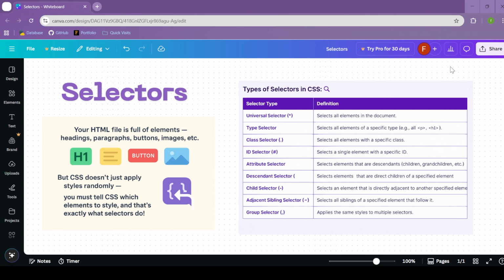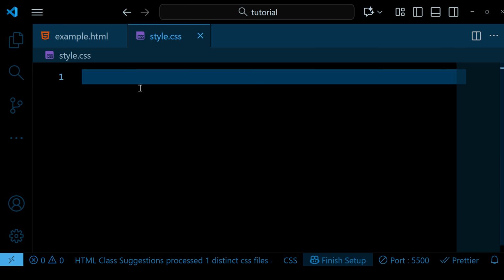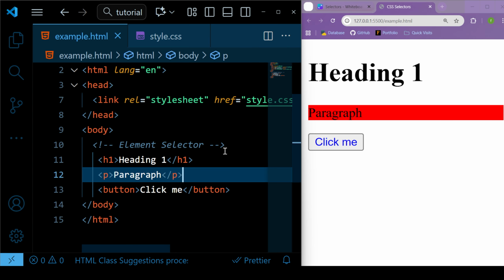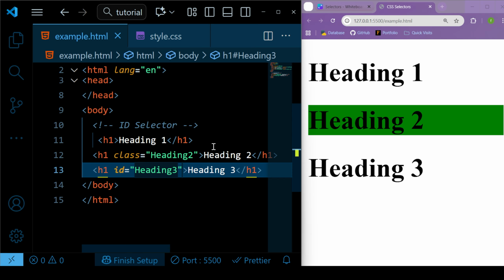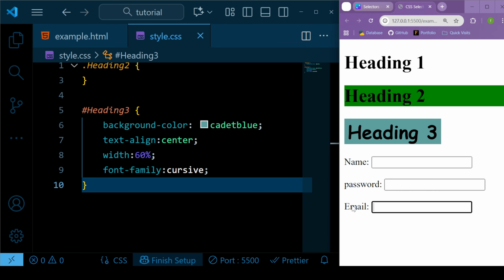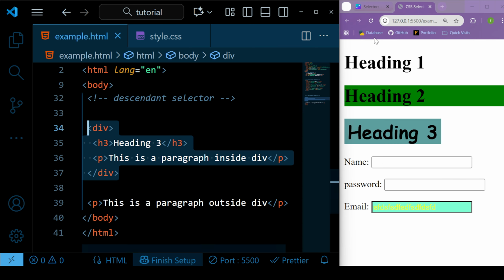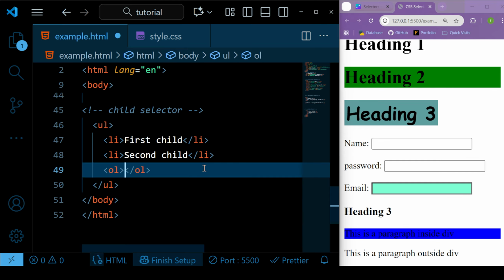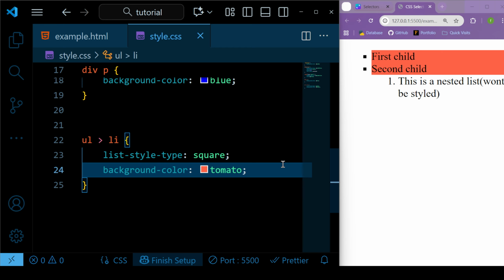CSS Tutorial for Beginners| Selectors in CSS | CSS Full Course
→ What are CSS Selectors?
     - Selectors in CSS are used to select (or target) specific HTML elements that you want to style.
     -They tell the browser which elements should get these styles.

→ Why do we use selectors?
    -Without selectors, CSS wouldn’t know which element you want to apply your styles to.
   -They help you connect your CSS rules to the correct HTML elements.

→Types of CSS Selectors:
1. Universal Selector (*)  - Targets all elements on the page.
2. Type Selector - Targets specific HTML tags (like p, div, h1, etc.).
3. Class Selector (.) - Targets elements using a specific class name.
4.ID Selector (#) -  Targets a specific element with a given ID.
5. Attribute Selector - Targets elements based on their attributes (like input[type="text"]).
6. Descendant Selector - Targets elements inside another element (e.g., div p).
7. Child Selector -  Targets direct child elements only .

Topics covered in this full CSS course:

Foundations of CSS

  Introduction to CSS (What is CSS, Why use CSS?)
  Colors, Units, and Values
  Basic CSS Properties
  CSS Specificity and Cascading
  How to Debug CSS Issues (Dev Tools, Inspect, Responsive Mode)

LAYOUT & POSITIONING

 Display Properties (block, inline, inline-block)
 Position Property (static, relative, absolute, fixed, sticky)
 Float & Clear
 Flexbox Fundamentals
 Flexbox Practical Examples

   Mini Project 1: Responsive Card Component
        → using flex, box model, and responsive units

GRID & ADVANCED LAYOUT

 CSS Grid Practical Examples

   Mini Project 2: Product Grid Layout
        → modern product showcase

STYLING & EFFECTS

 Typography & Web Fonts
 Text Styling and Decoration
 Borders, Radius, and Shadows
 Backgrounds & Gradients
 Pseudo-classes & Pseudo-elements
 Transitions
 Creating Simple CSS Animations
 Purpose of Keyframes in CSS

   Mini Project 3: Interactive Pricing Cards
        → with hover effects, transitions, keyframes

RESPONSIVE DESIGN

  What is Responsive Design and Why Is It Important
  CSS Units in Responsive Design (%, em, rem, vw, vh)

     Mini Project 4: Responsive Navigation Bar
          → uses media queries + flex/grid + breakpoints

ADVANCED TECHNIQUES & WORKFLOW

  Attribute Selectors
  Combinators
  Specificity & Inheritance (deeper dive, advanced)
  Cascade & !important
  CSS Variables
  Introduction to Preprocessors
  SASS and LESS Difference
  Popular CSS Frameworks (Bootstrap, Tailwind)
  Best Practices for Organizing CSS Code

     Mini Project 5: Landing Page (CSS Only)
          → pulling together layout, typography, transitions, and responsive

WRAP-UP & INTERVIEW PREP

  Common CSS Interview Questions & Answers
  CSS Validation Tools
  Future of CSS Features

    Final Capstone Project: Responsive Personal Portfolio
         → brings together:
         flex/grid
         typography
         transitions
         responsive
         best practices